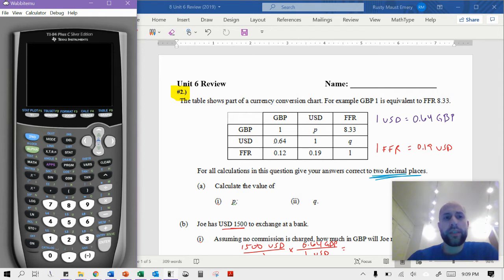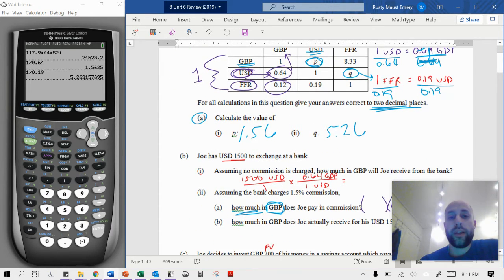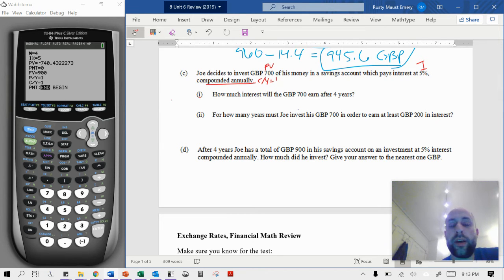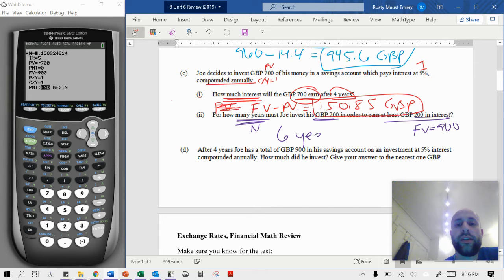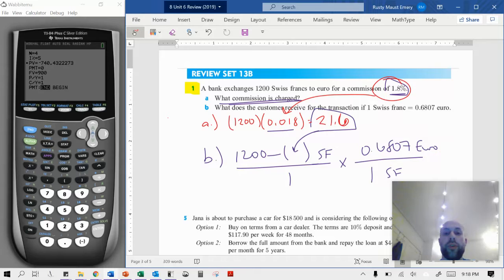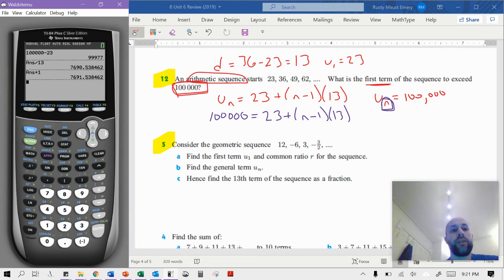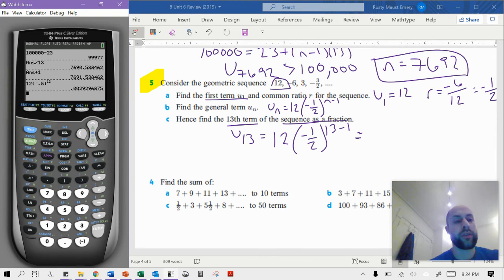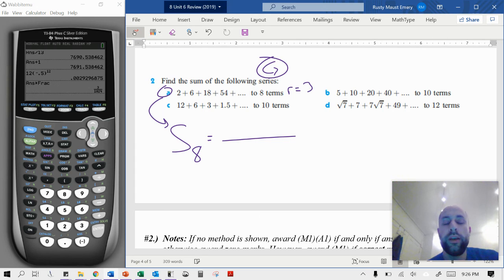Untitled: Mar 27, 2020 9:27 PM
Unit 6 Review examples.